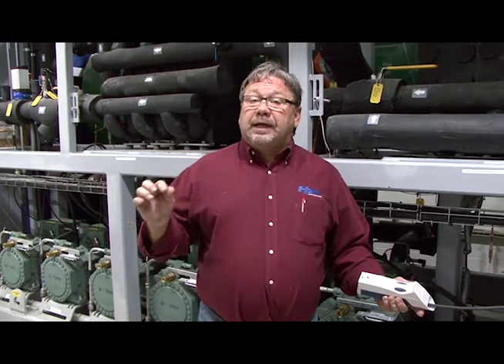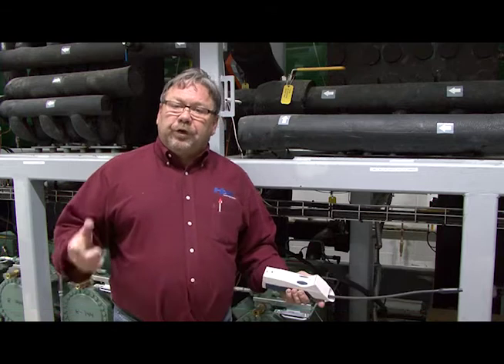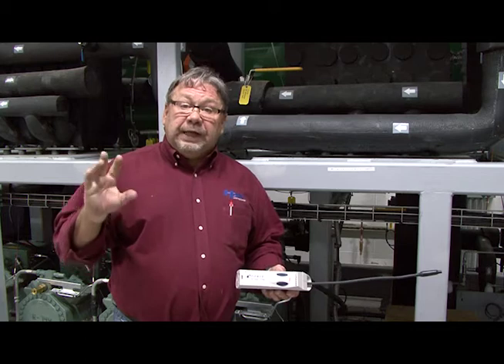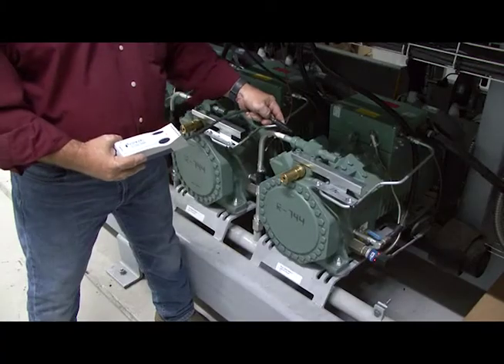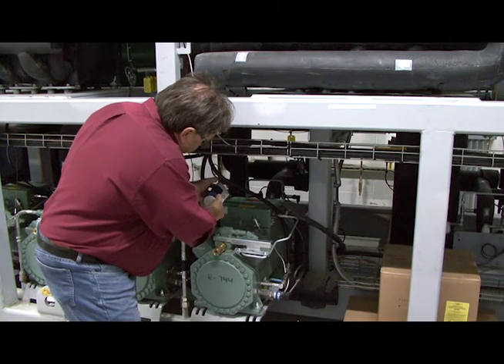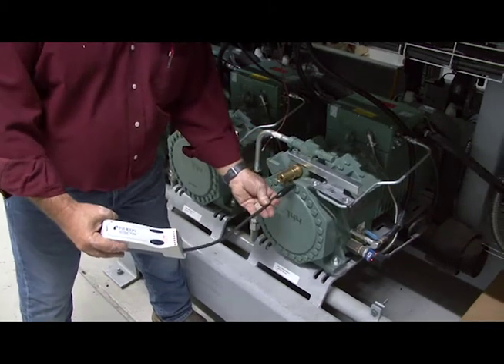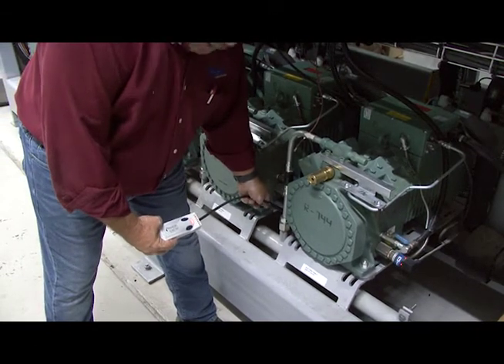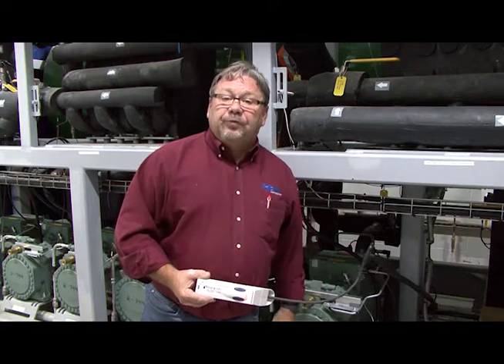Advansor CO2 Booster System Tech Tip - CO2 Leak Detection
Rusty Walker demonstrates how to properly use a CO2 leak detector.